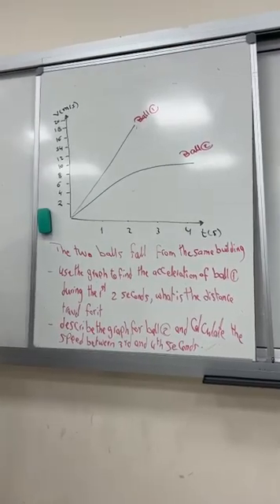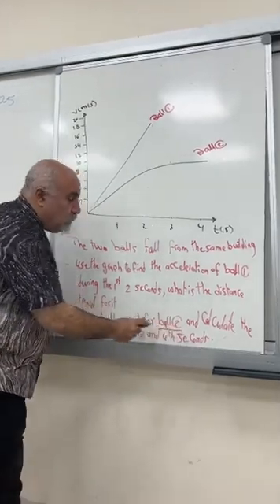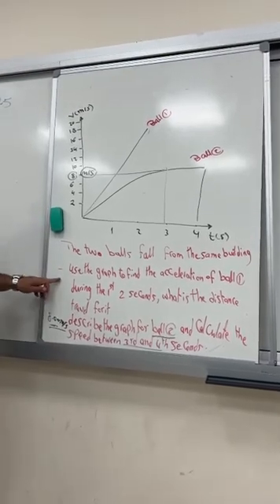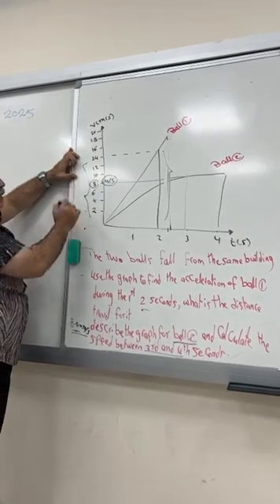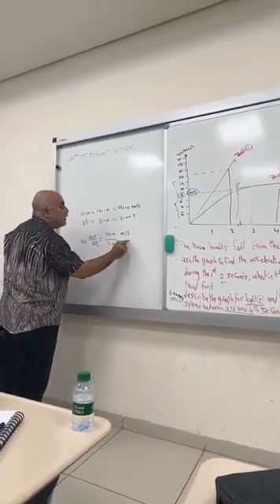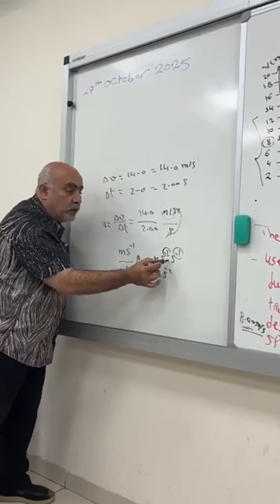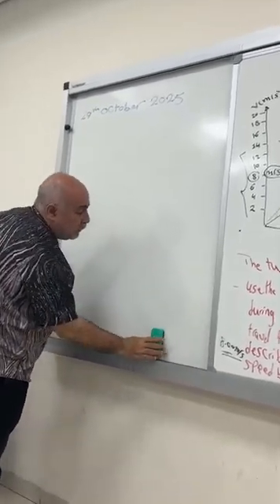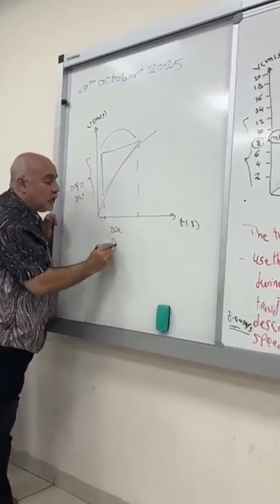Speed Time problem 3